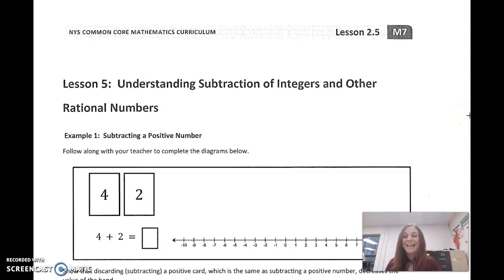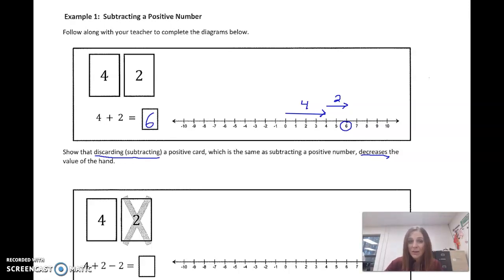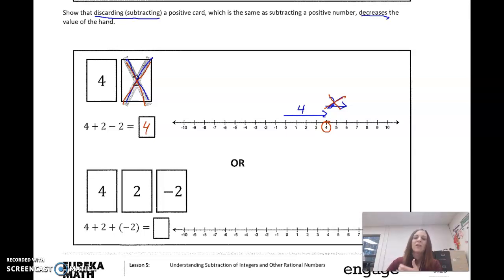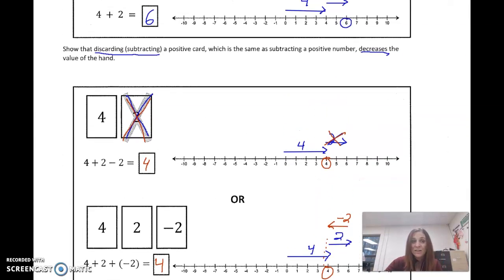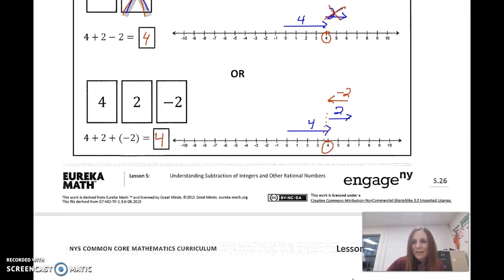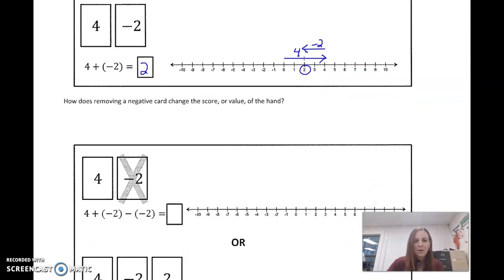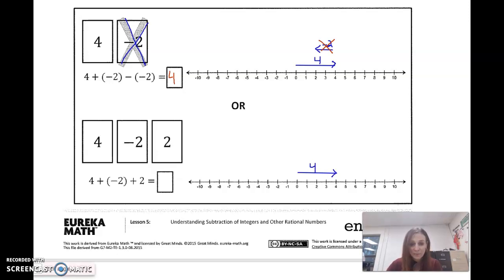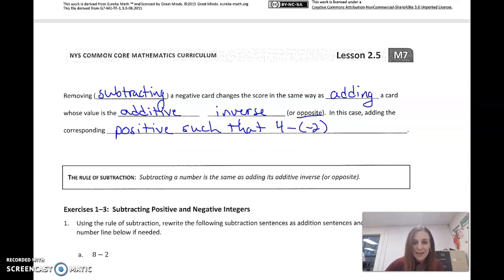M7 Lesson 2.5 Understanding Subtraction of Integers (1)